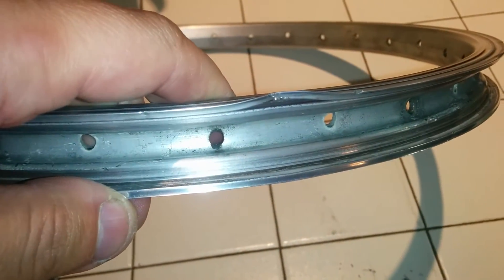Brompton Folding Bicycle Single Wall Rim and Double Wall Rim with Damage